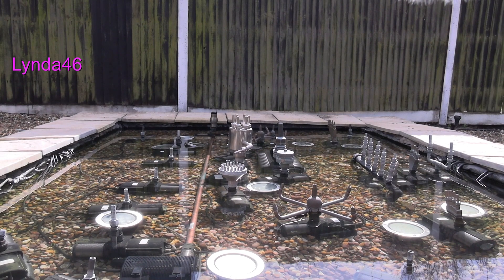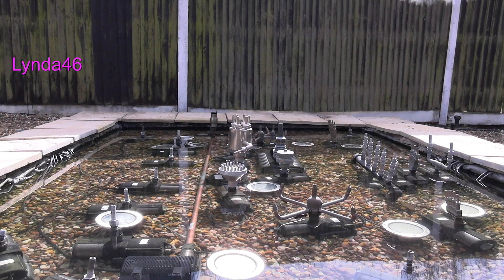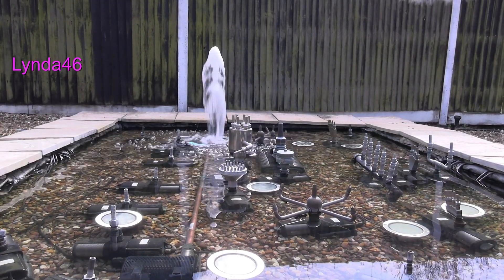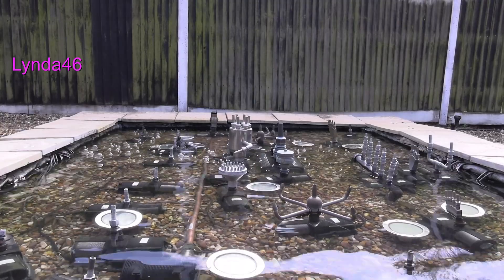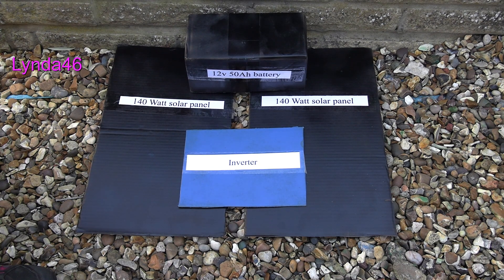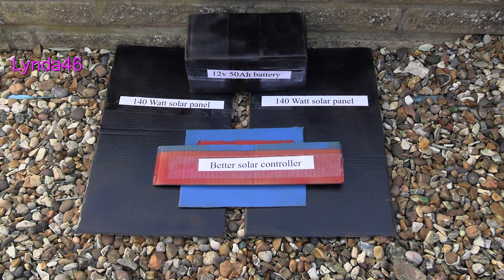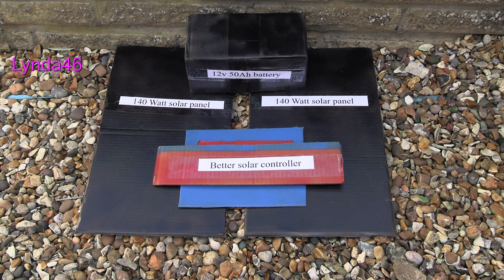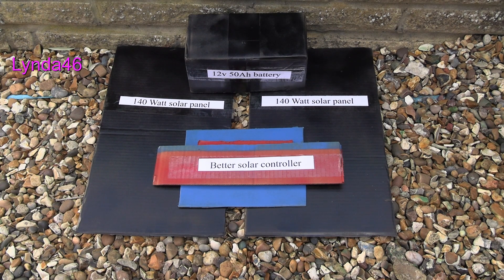Can we run our big fountain on solar energy?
Running a fountain via solar is a good idea, but is it worth it? Here I look at running part of our big musical fountain by solar power. Let me know your thoughts on a solar fountain.
If you would like to show your support for the channel, please, buy us a coffee
(916/july)